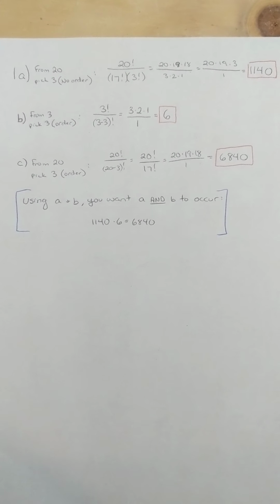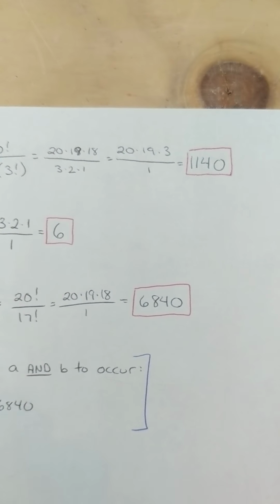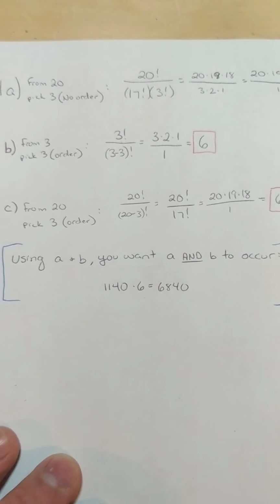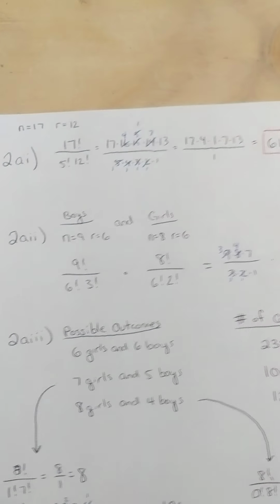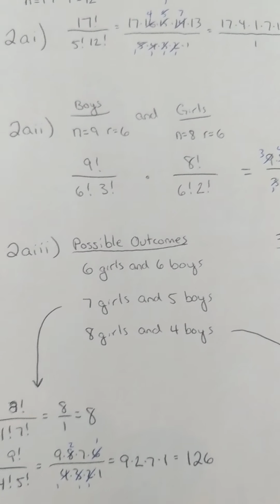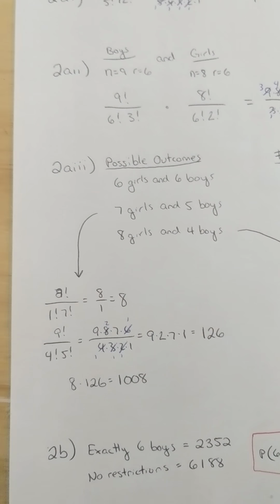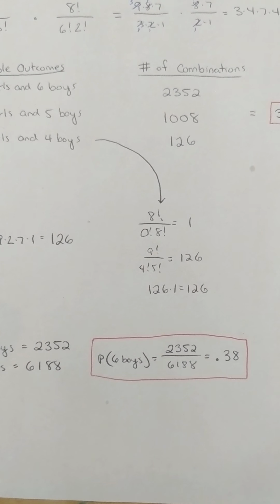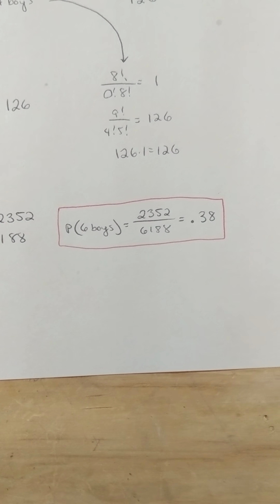Combination permutation HW explanation